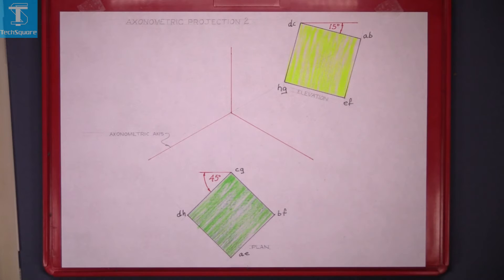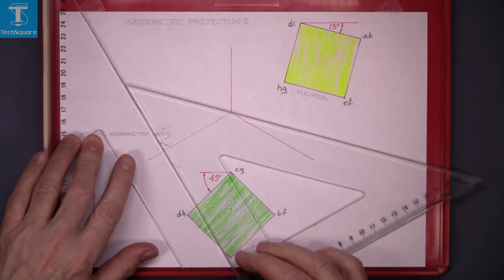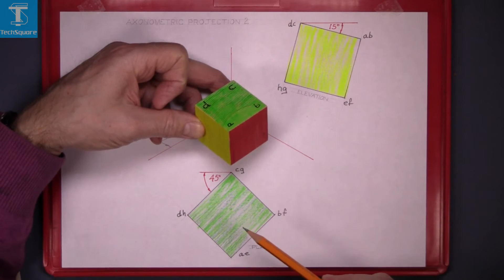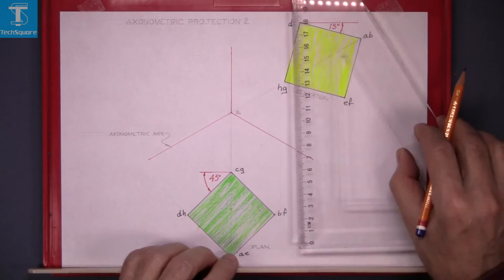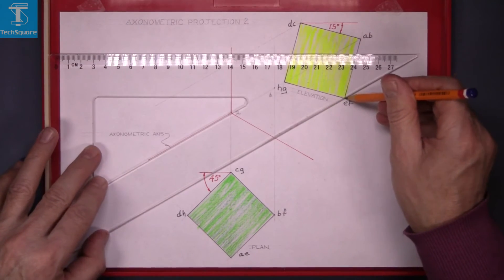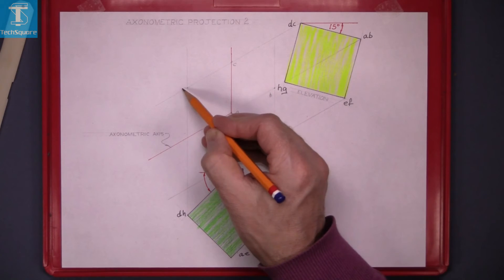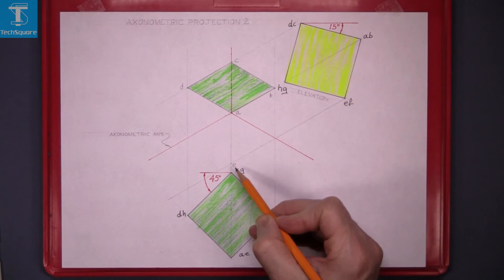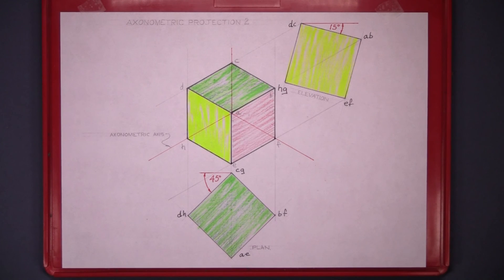Axonometric Projection: 2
Using what we learned in our previous video, axonometric projection: explained, we will now
take a look at a practical example.

- Draw the axonometric projection of a simple 3D object